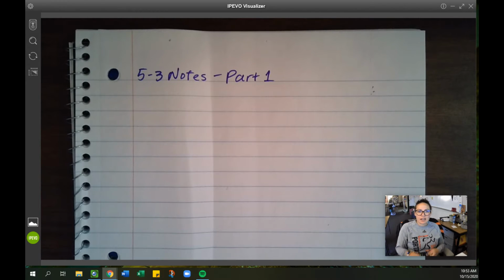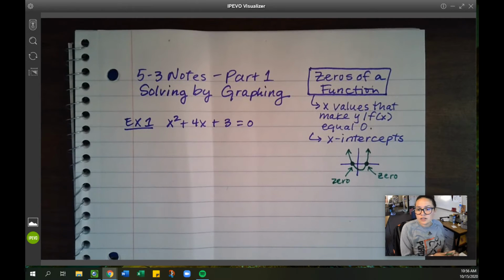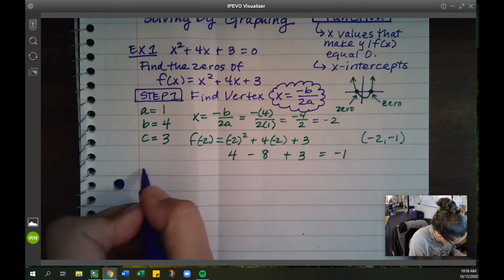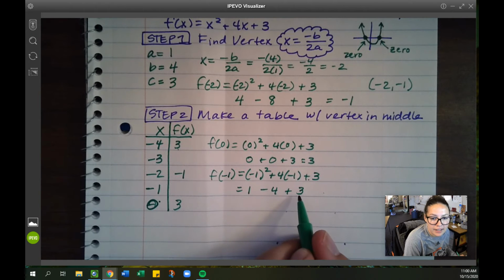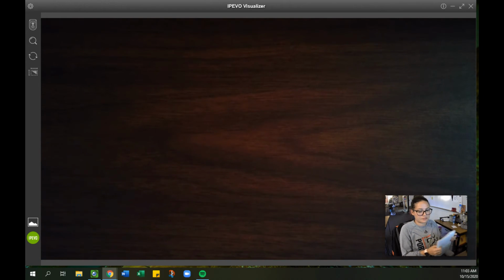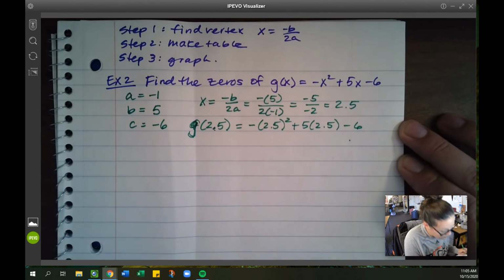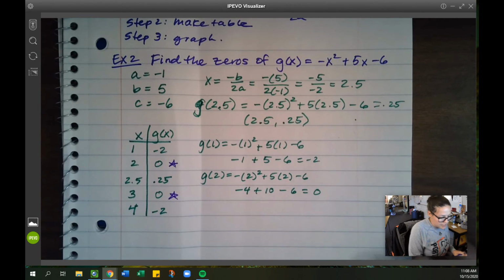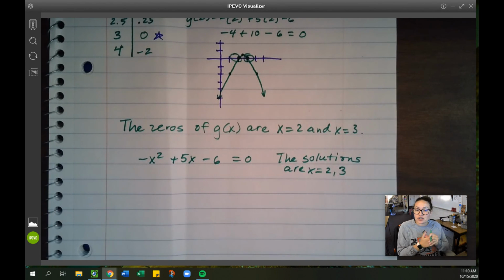HA2 5-3 Notes Part 1